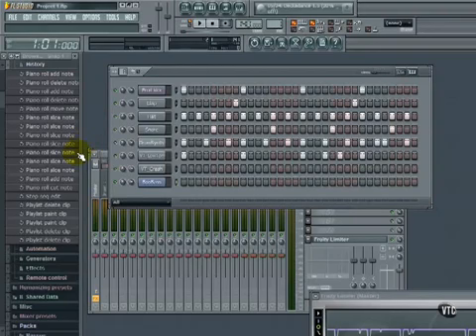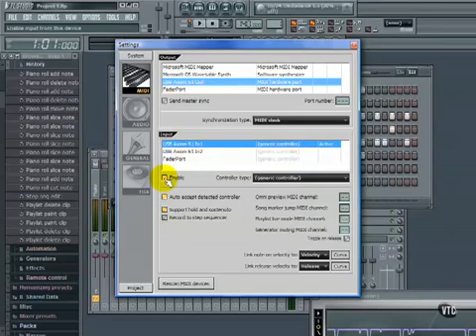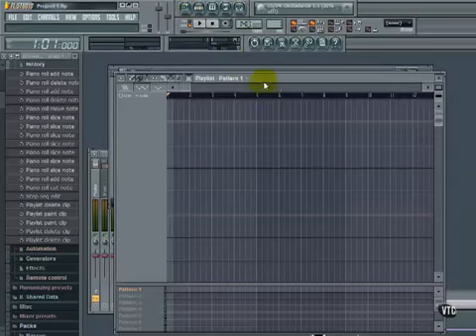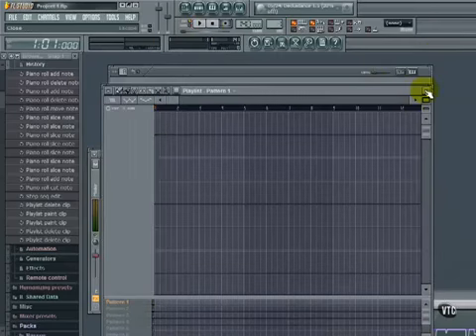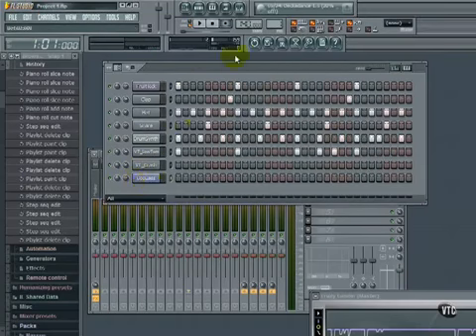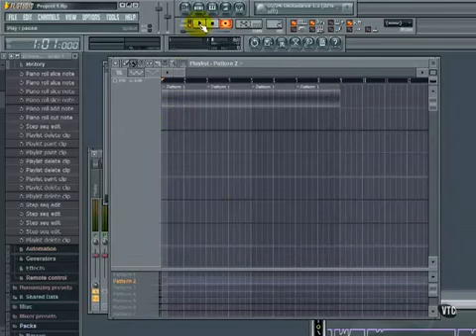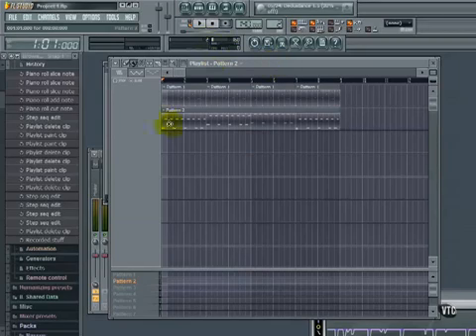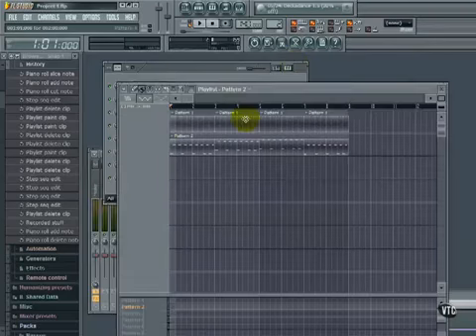FL STUDIO Recording with MIDI Keyboard